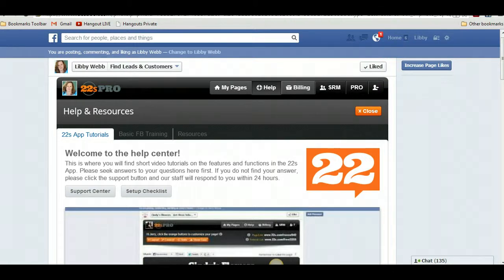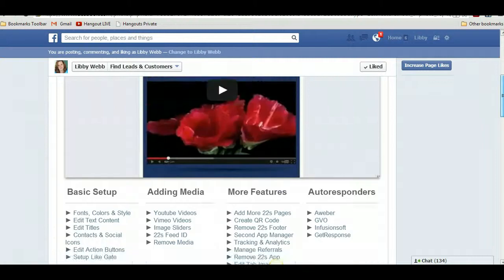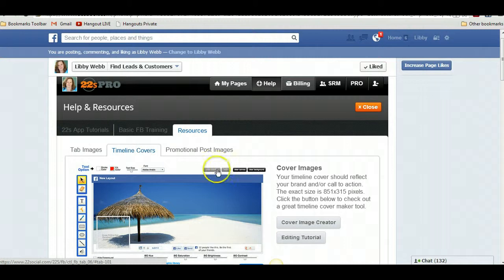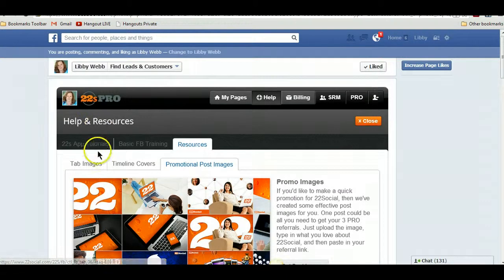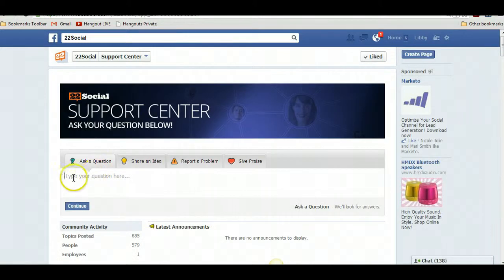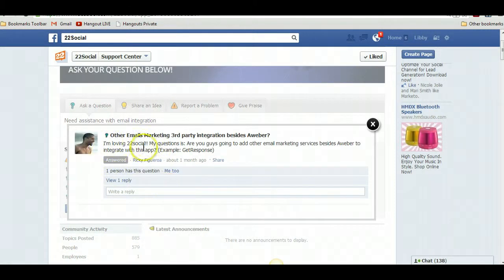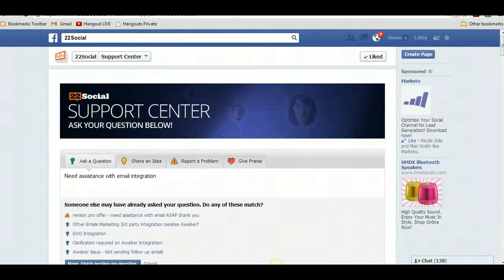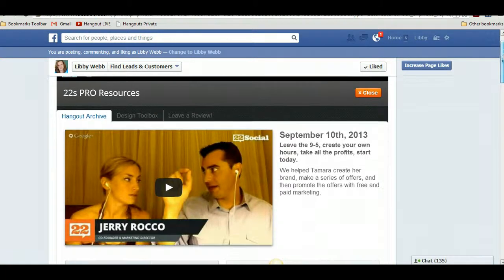22Social Help & Support with Libby Webb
Have you started using 22Social to build your new custom Fanpage Apps in Facebook? If not, get started now for FREE! This short video will show you where to find the Help & Resources you need to get started. As always, be sure to join me on my Fanpage for my weekly hangout and ask your questions LIVE!